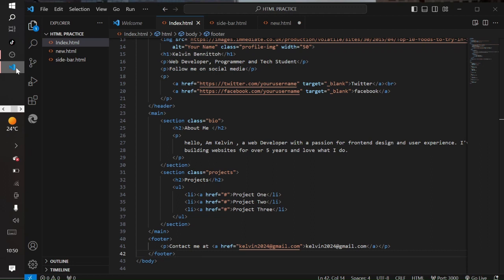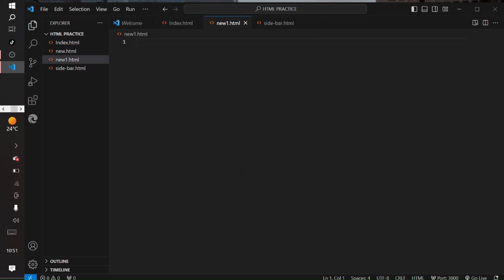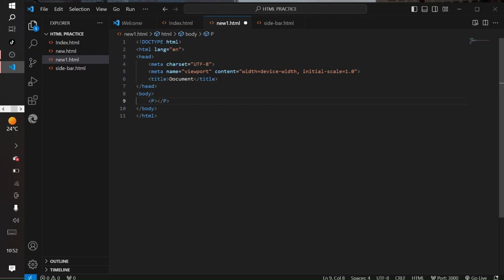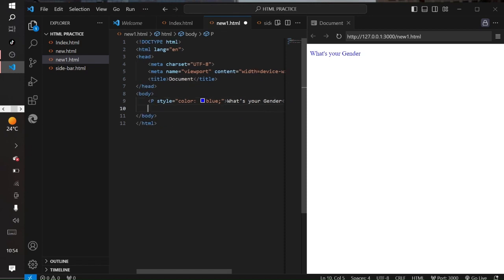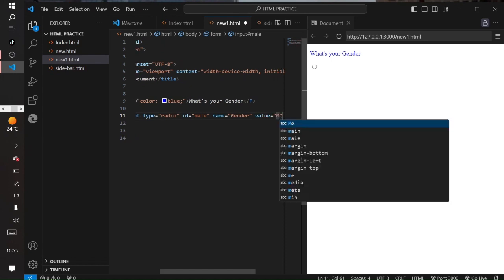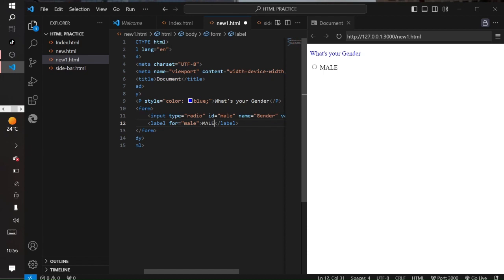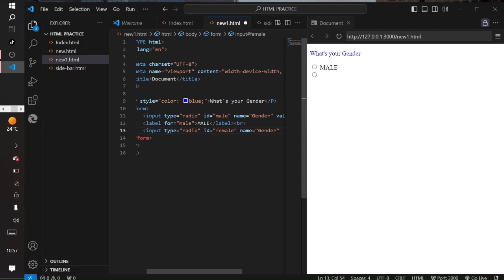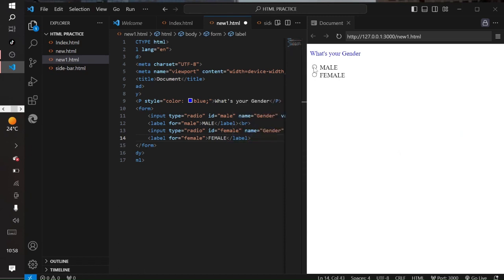Adding Radio Buttons in HTML Made Easy!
Unlock the power of user interaction on your web forms with our comprehensive tutorial on adding radio buttons using HTML! In this beginner-friendly guide, we'll walk you through the simple steps to incorporate radio buttons seamlessly into your web forms, allowing users to make single selections from a set of options. From basic syntax to styling techniques, we cover it all to ensure you have the skills to create intuitive and engaging user experiences. Join us as we demystify radio buttons and empower you to take your web development projects to the next level!